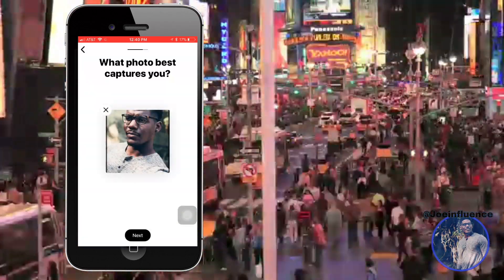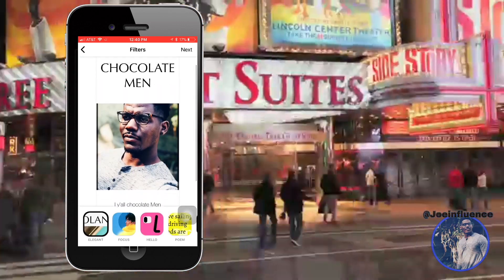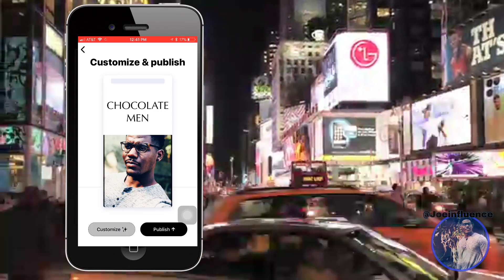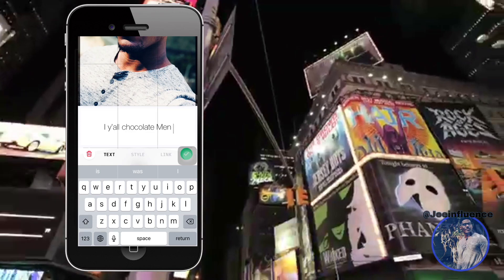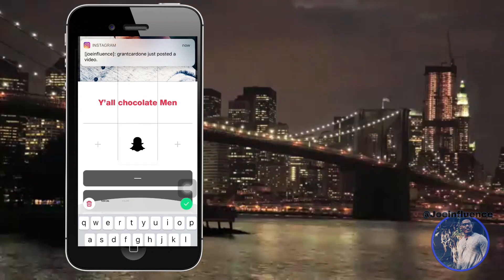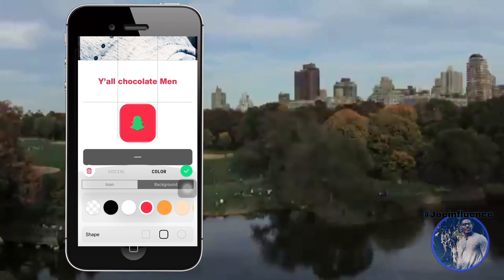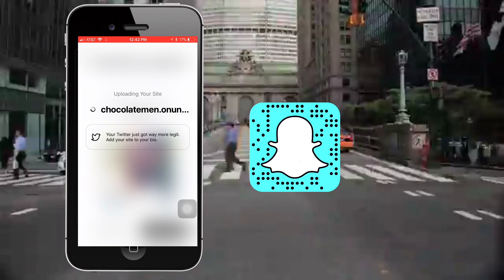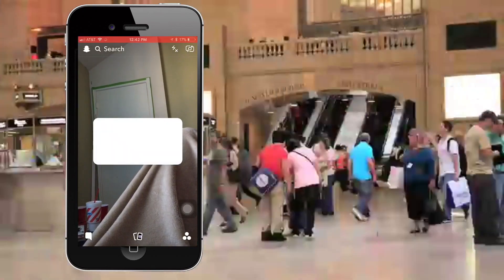How to setup your “ FREE “ Universe app website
Wanna know how to make a Website 4 Free on your IPHONE OR ANDROID?

How to videos & More